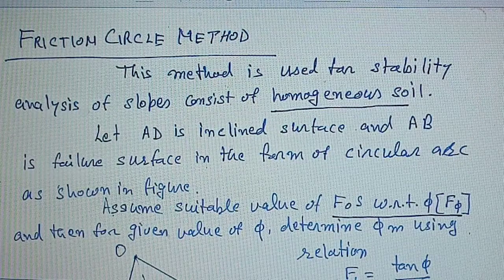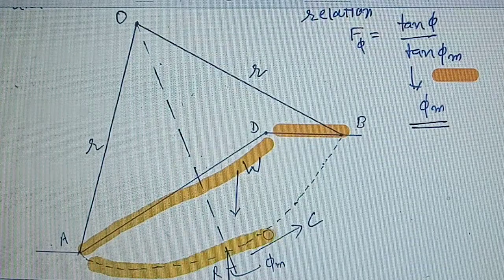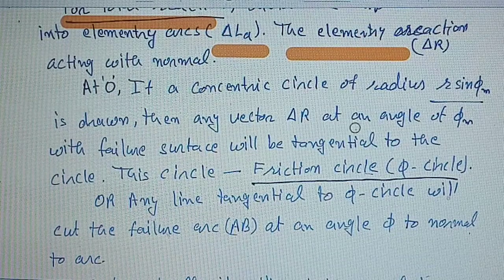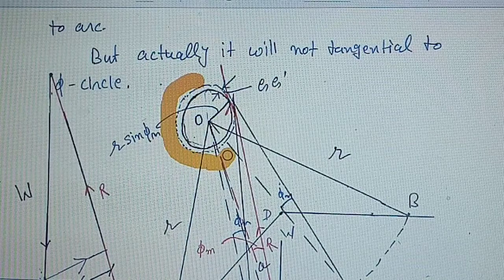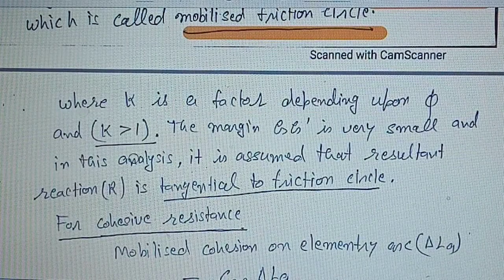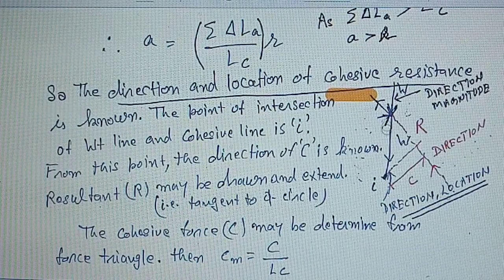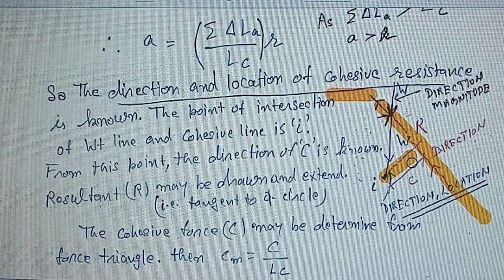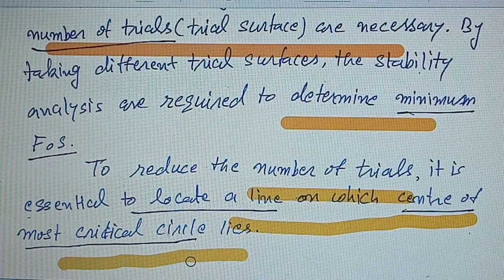Friction circle method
Stability Analysis of slopes